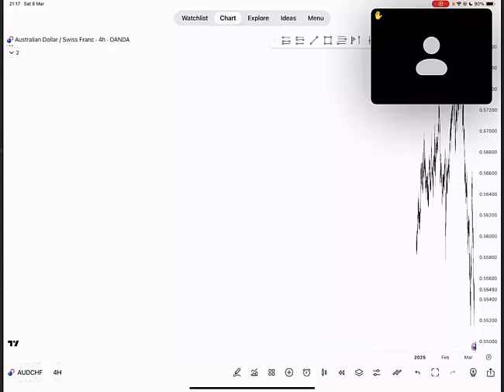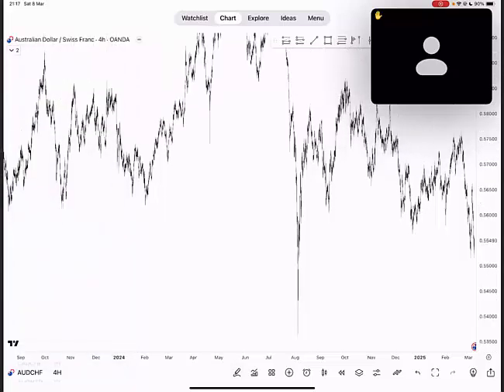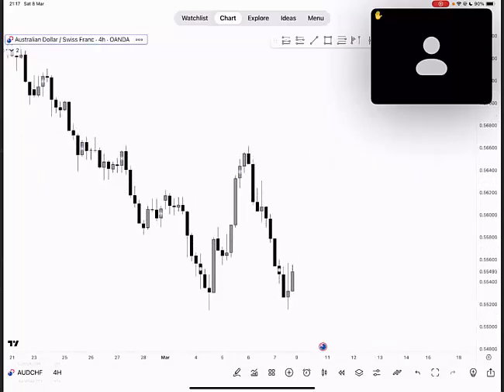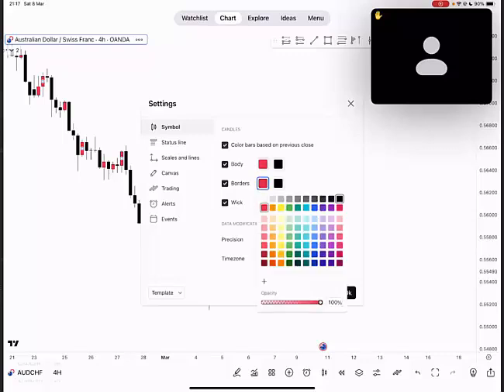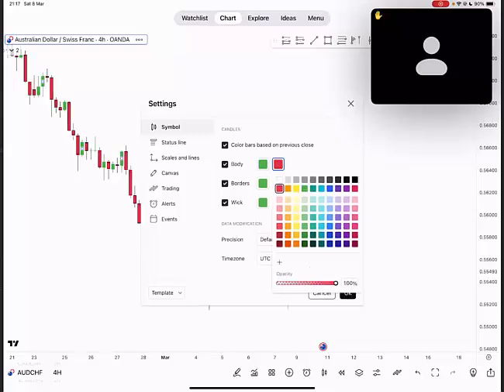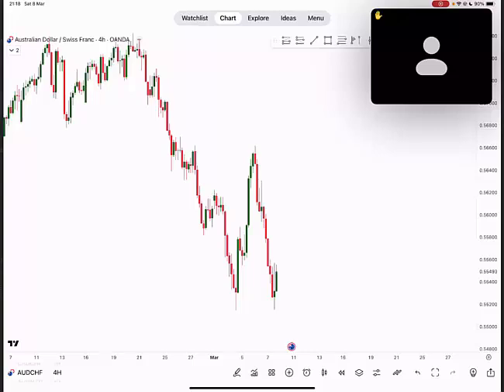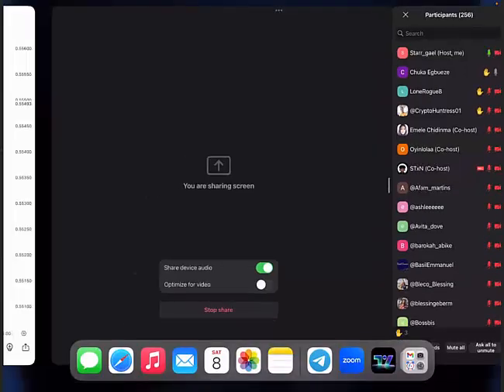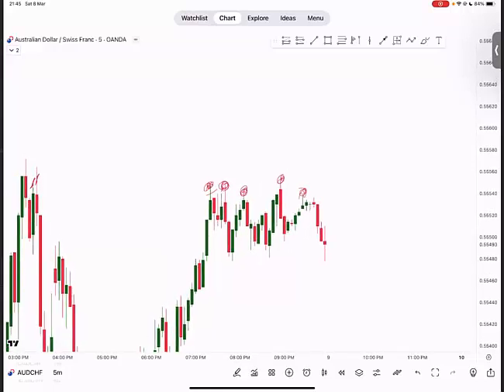4 Forex Questions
Learn from the answers given to these forex questions.